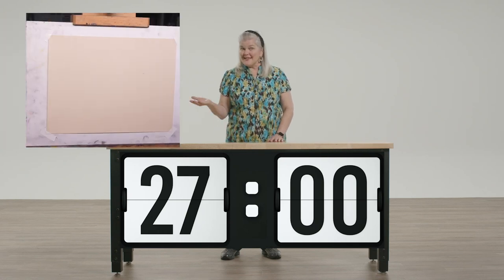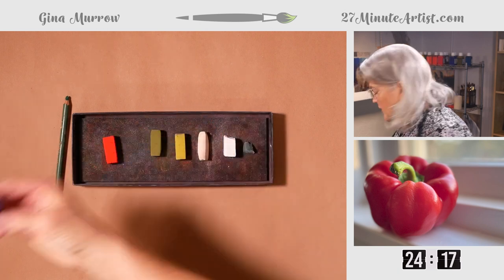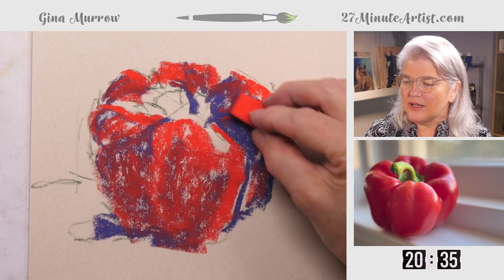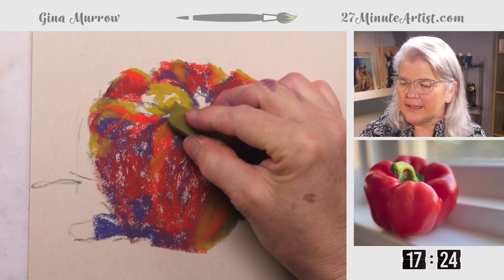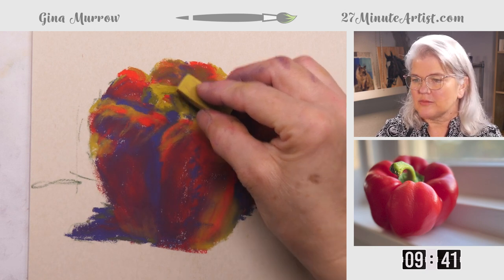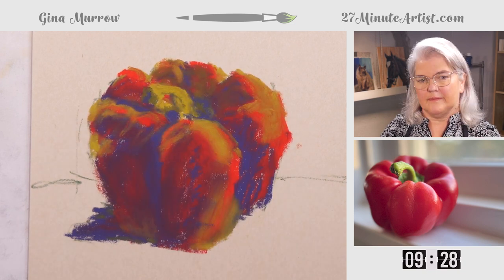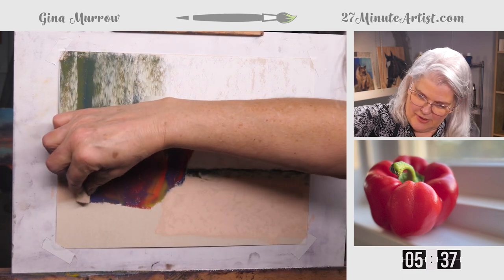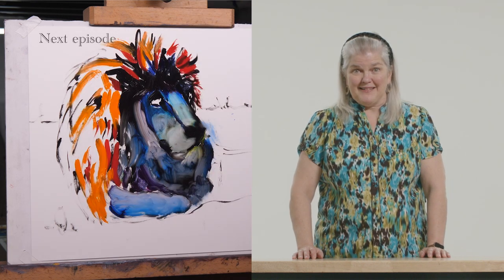006 Red Bell Pepper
The humble bell pepper takes on a modern painting vibe in some unusual colors — pastel

Time codes:
00:00
1:15    "X" marks the spot; start drawing
3:50     Add the darks
5:36     Add red
8:50     Add the surprise color
19:09   Touch with highlights
20:40   Background
22:47   Working the edges of the pepper

Supply List:
Sanded Pastel Paper taped or stapled to a foam board. I used UArt 400 sanded paper in beige.
Pastel pencil — green
Soft pastels in these colors: bright red, medium dark purple, medium dark green, olive, chartreuse (bright limey green), soft peach, very pale blue